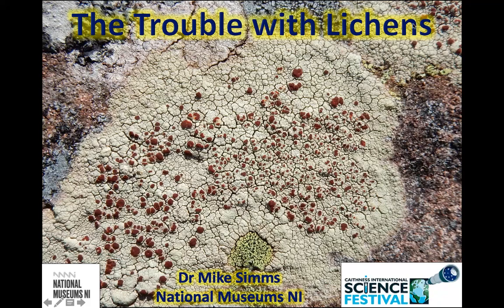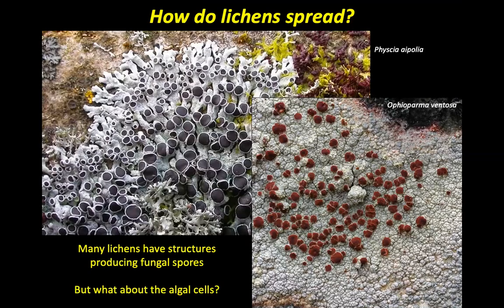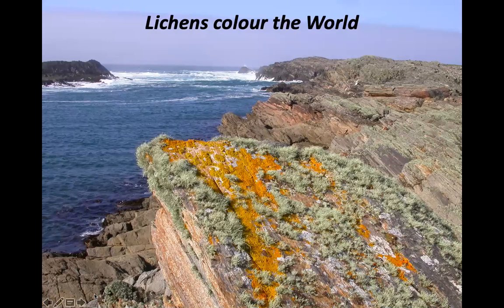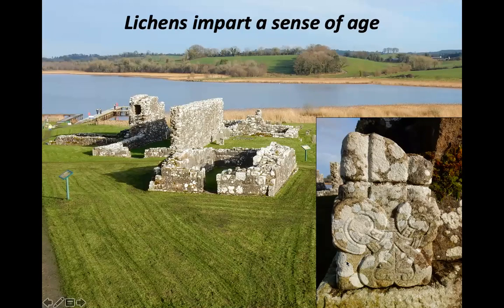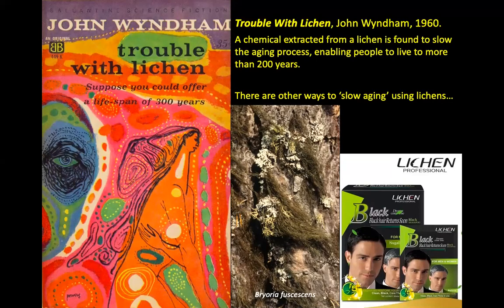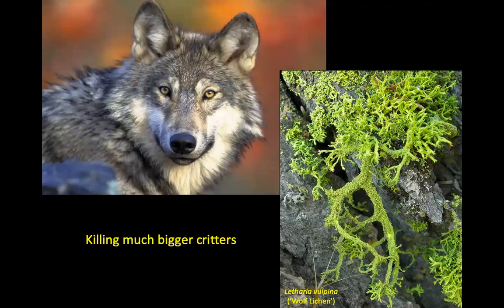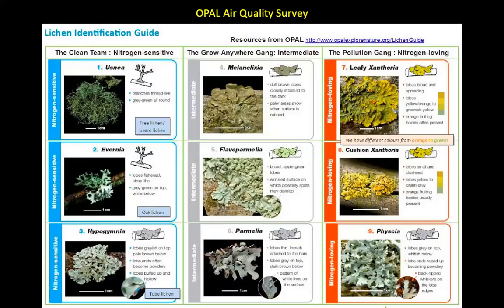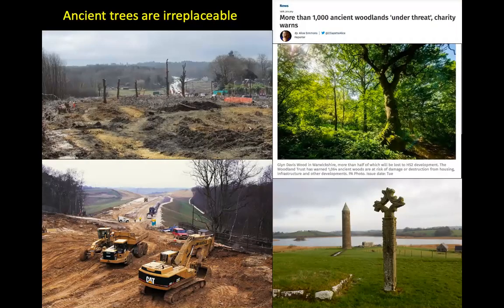Trouble With Lichens Dr Mike Simms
Dr Mike Simms gives an interesting introductory talk about the fascinating world of lichens.